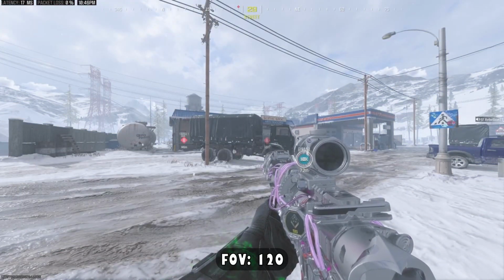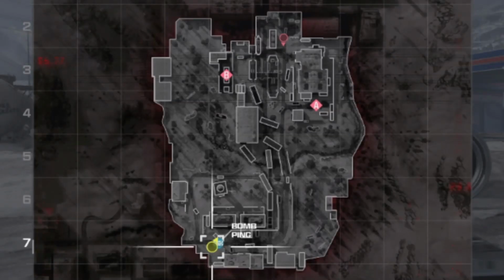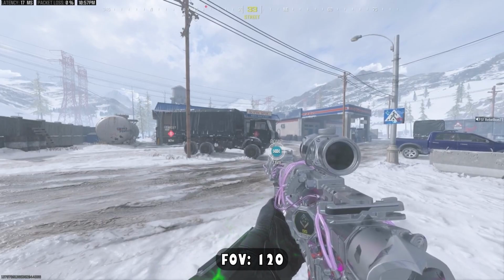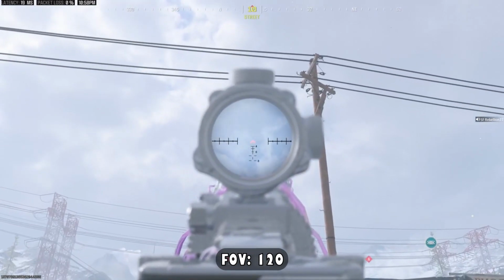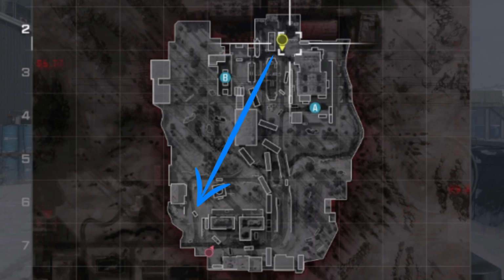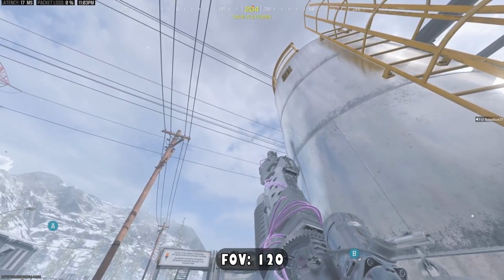Modern Warfare III - Spawn Tube Tutorial (Derail)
TIMESTAMPS:

0:00 - Intro

1:22 - Attacking Spot 1
2:19 - Attacking Spot 2
3:06 - Attacking Spot 3

4:10 - Defending Spot 1
5:10 - Defending Spot 2
5:52 - Defending Spot 3
6:34 - Defending Spot 4

7:25 - Outro

Hey! Thanks for taking the time to click on this video!